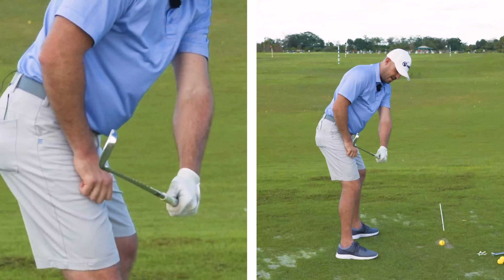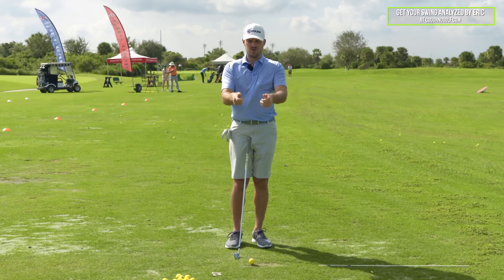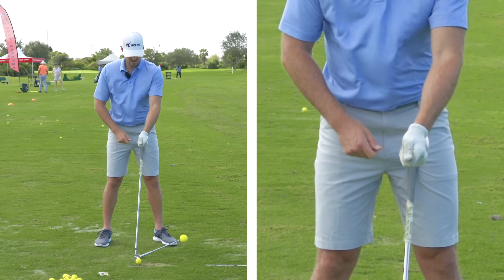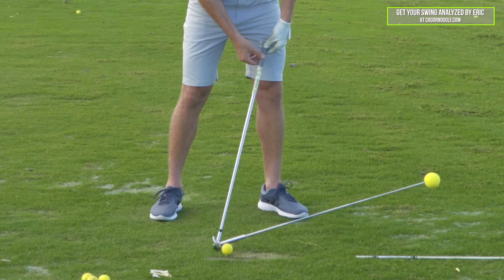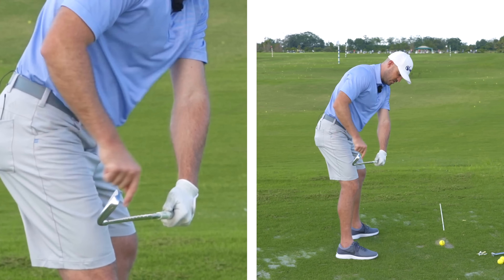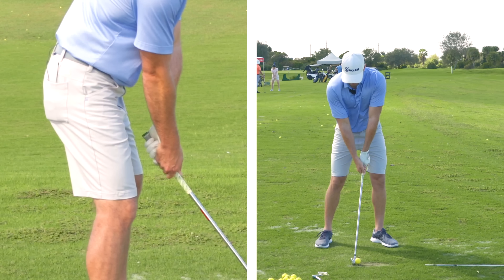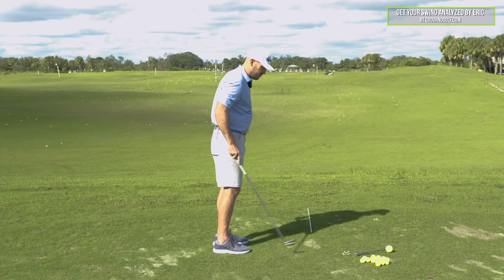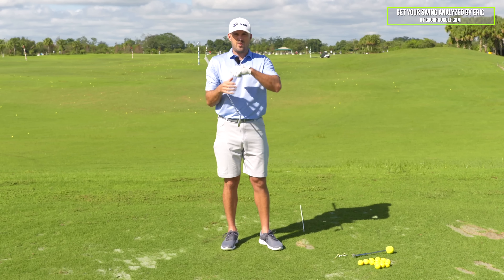The Most Important Part Of The Golf Swing | Left Wrist + Right Wrist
IMPROVE FASTER!

1) Used it personally. (which will be the case the vast majority of the time)

2) Thoroughly researched it and got first-hand user feedback from other professionals I trust and that have used the product/service.